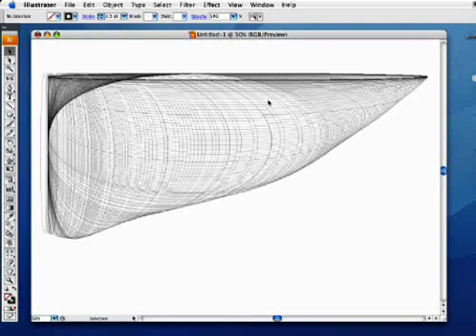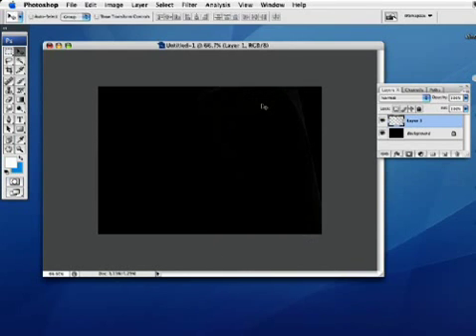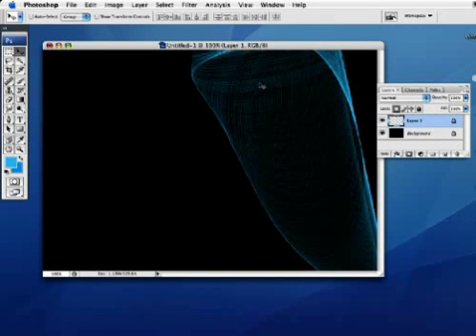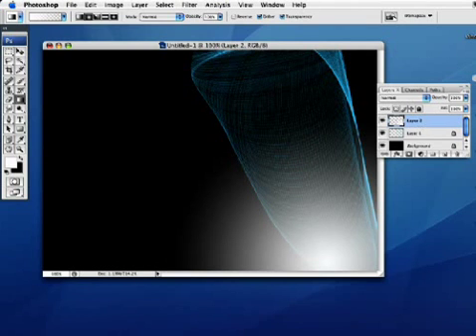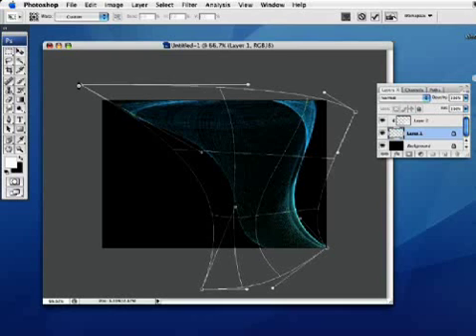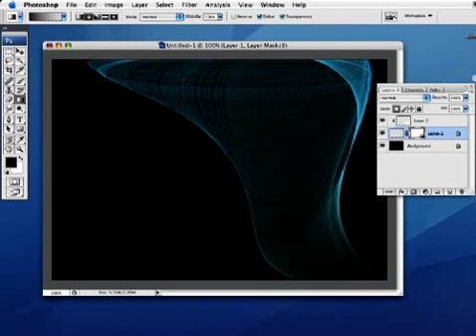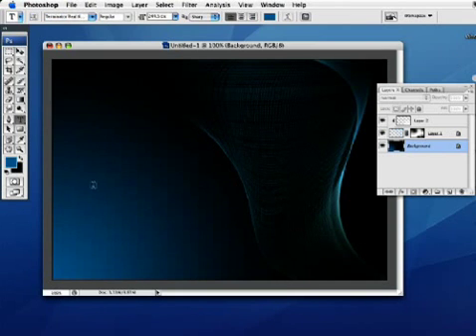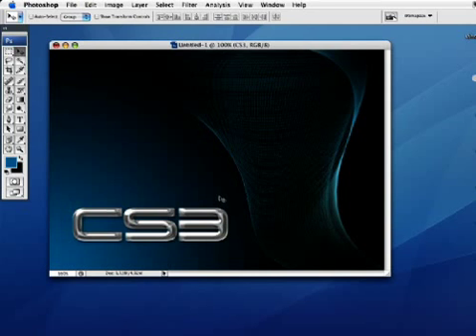Design With Grids Corey Barker